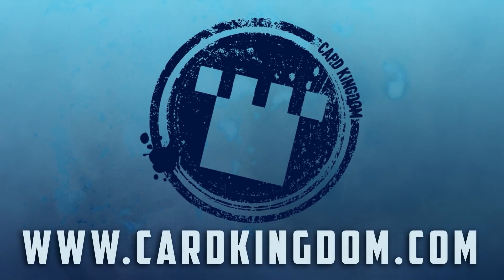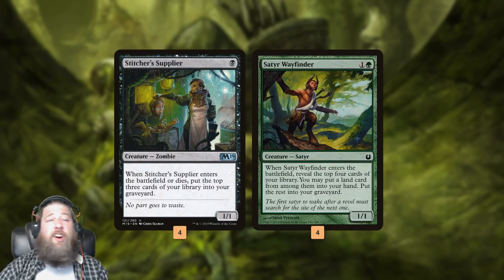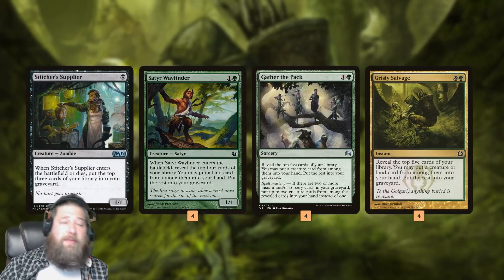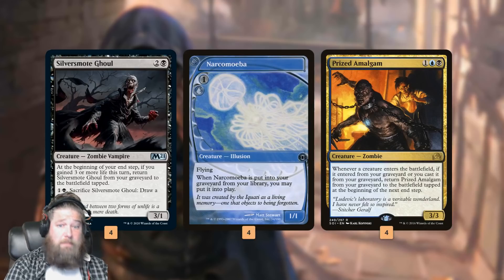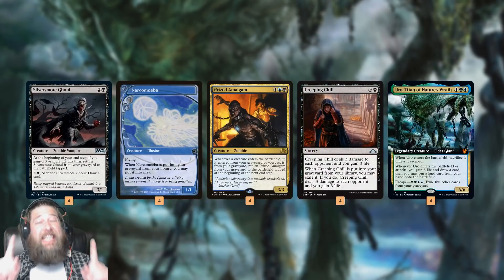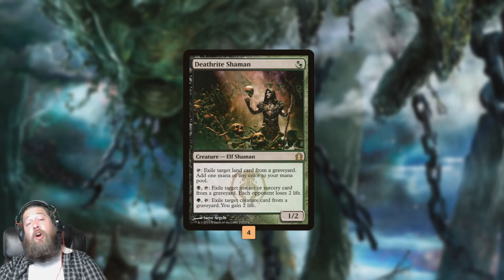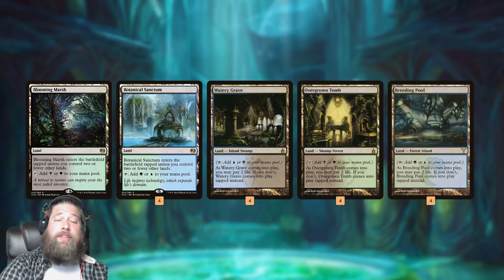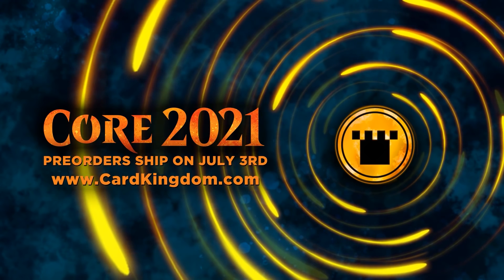Instant Deck Tech: Pioneer Dredge (Pioneer)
Does the printing of Silversmote Ghoul as another threat that can return from the graveyard for free mean its finally time for a Dredge style deck to make the jump from Modern to Pioneer?